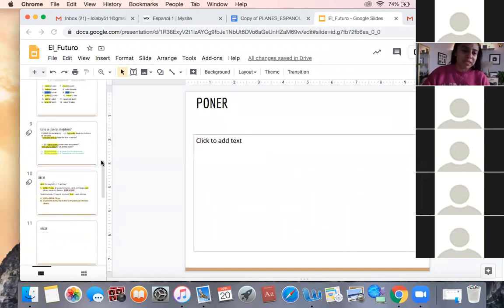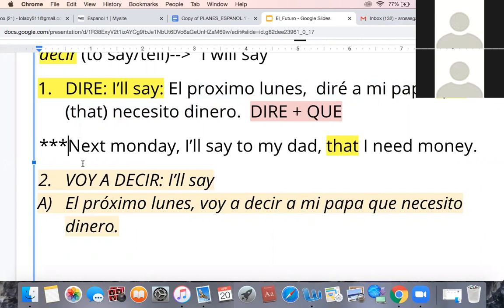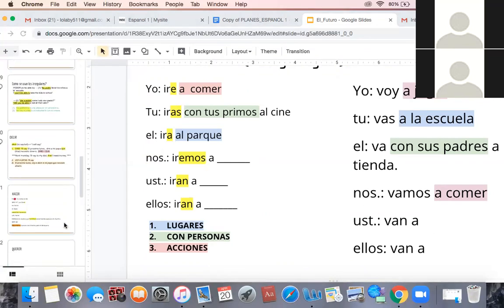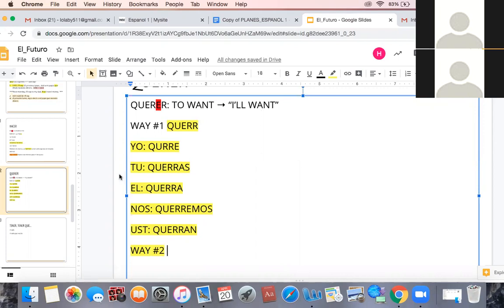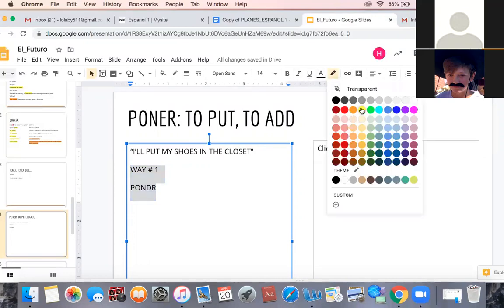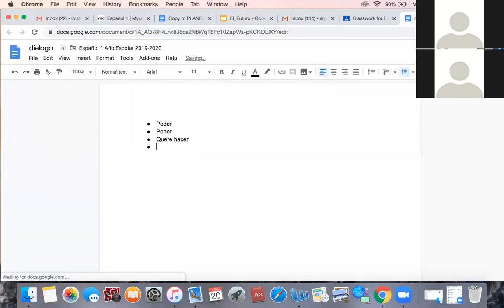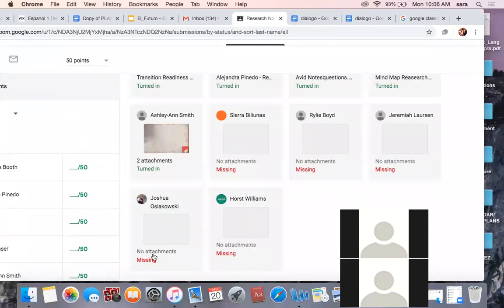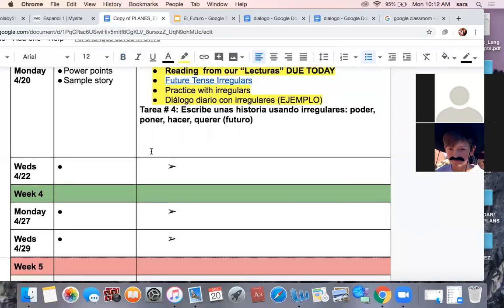Week 3 Class 4/20/20